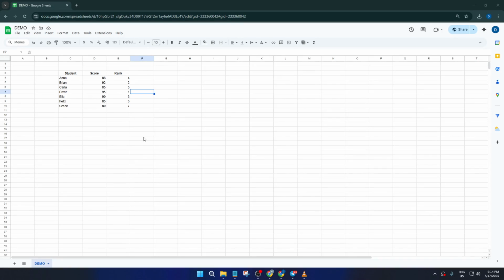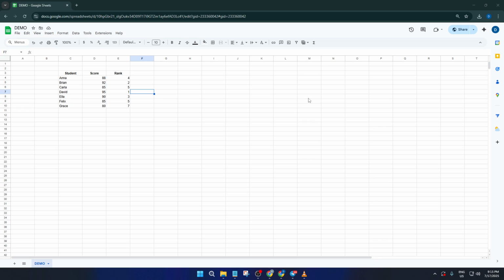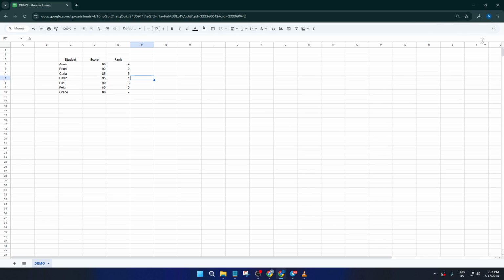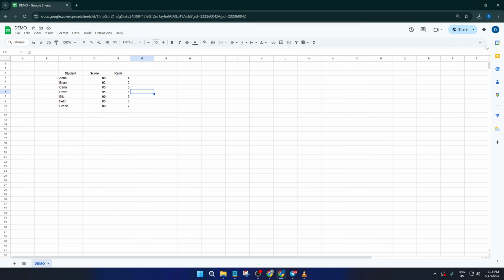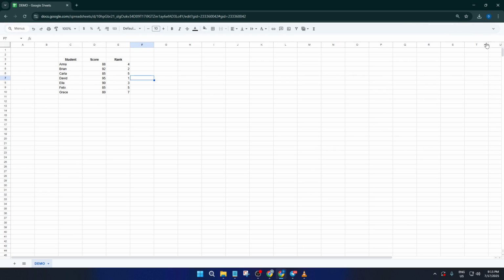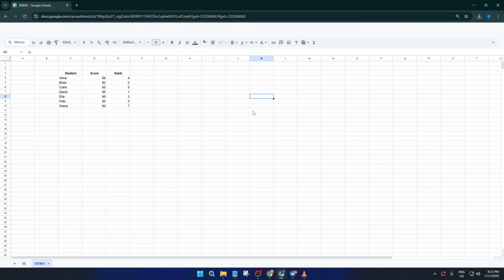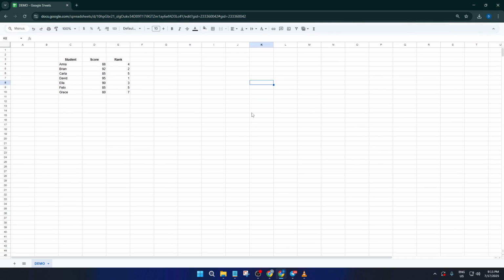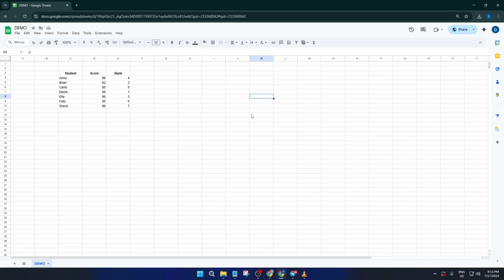How to Unhide the Menu Bar in Google Sheets [Step by step For beginners]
Want to bring back the menu bar in Google Sheets? In this tutorial, you'll learn how to unhide the menu bar and restore the File, Edit, View, Insert, and other menu options for easier navigation.

In this video, you'll learn how to:

✅ Unhide the menu bar in Google Sheets
✅ Restore the Google Sheets menus
✅ Use the menu bar visibility option
✅ Exit the hidden menu view
✅ Access Google Sheets tools again

To unhide the menu bar in Google Sheets, use the available view or display controls to restore the hidden menus. Once enabled, the File, Edit, View, Insert, Format, and other menu options will become visible again.